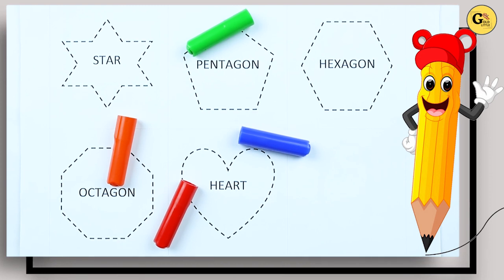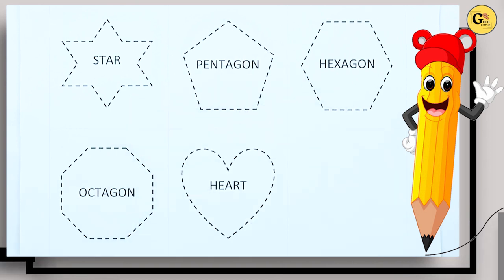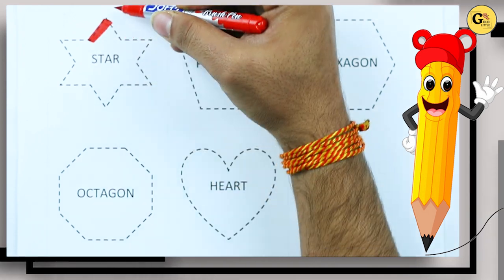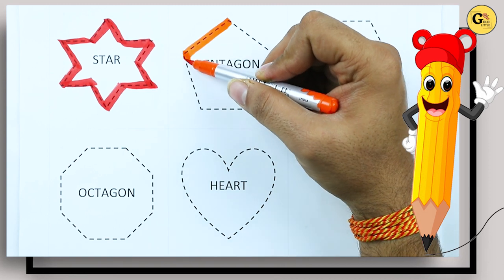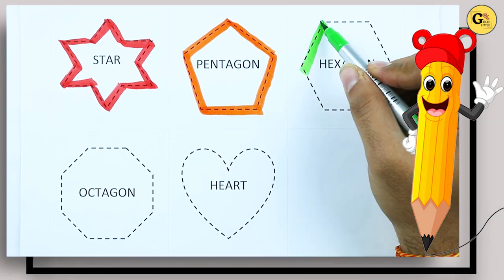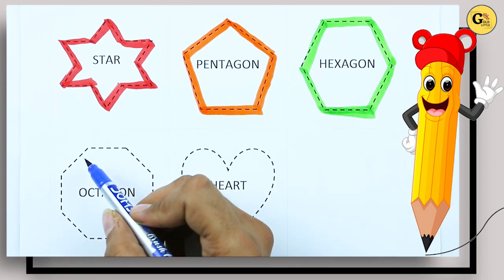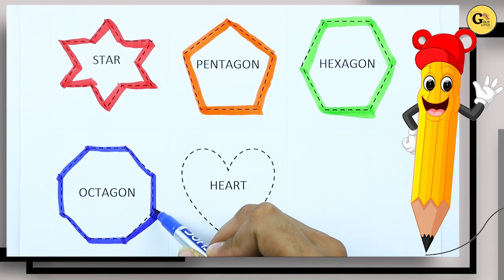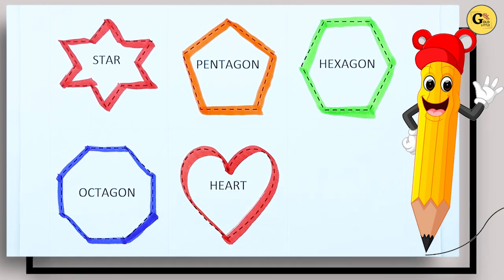Geometry learning video for kids | shapes names